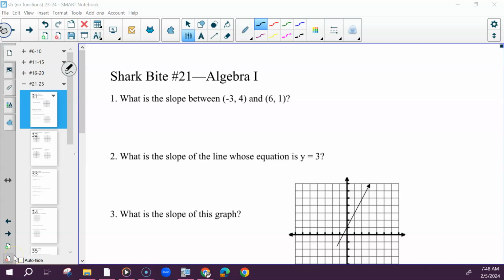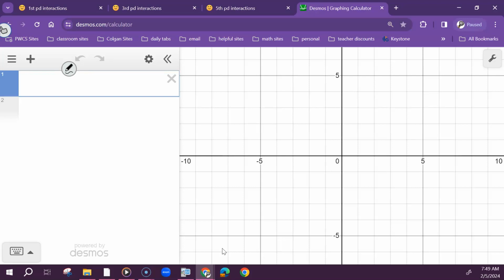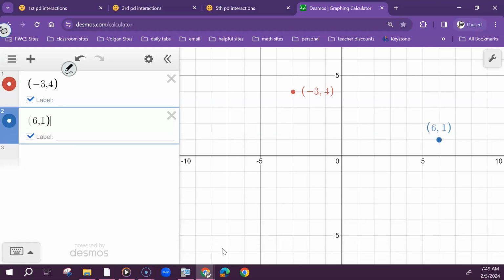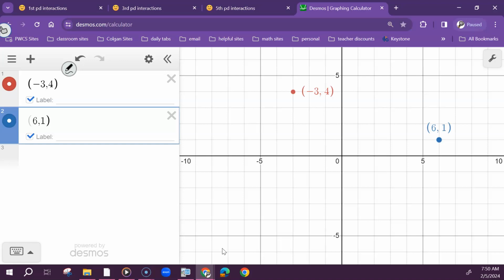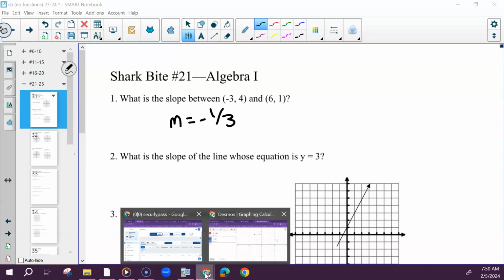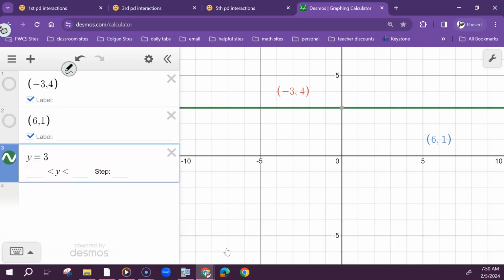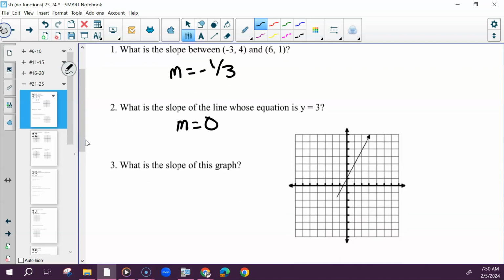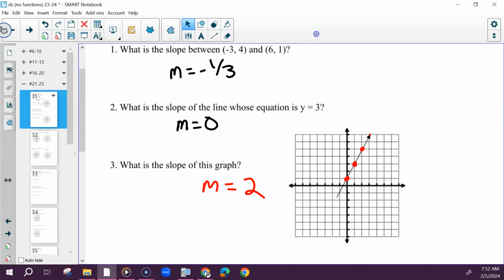Adv. Alg 1 1st 2-5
We went over the next shark bite then I explained your flex day.